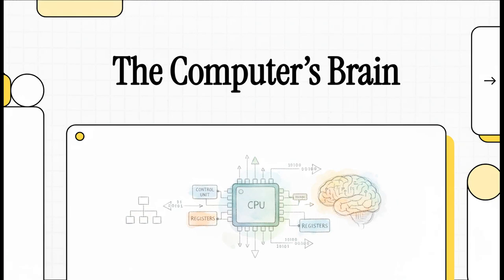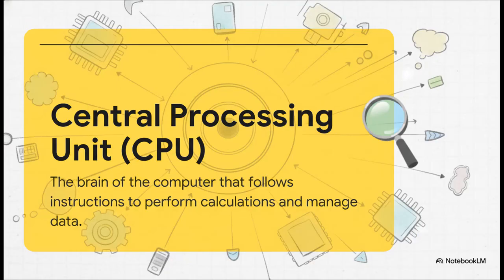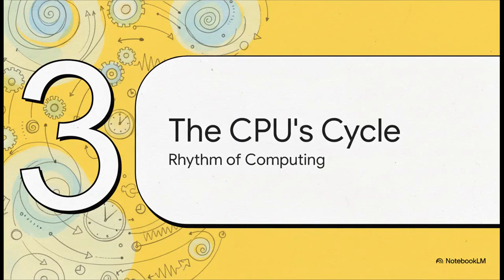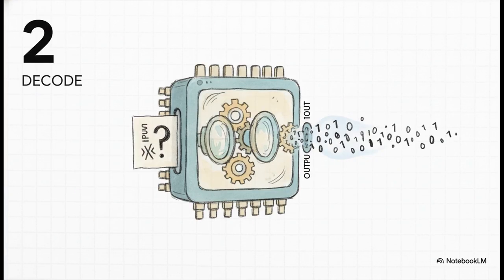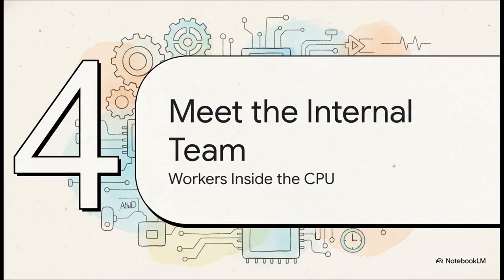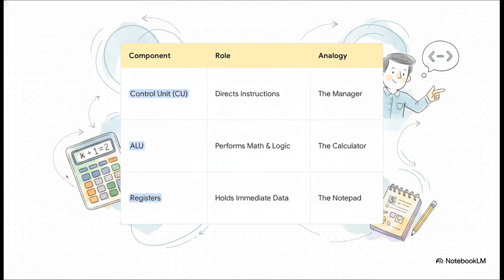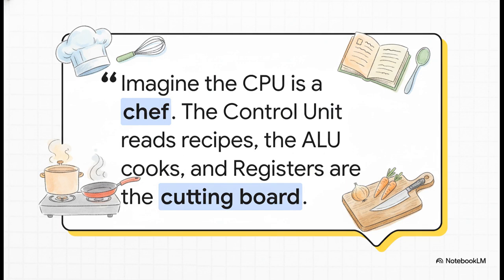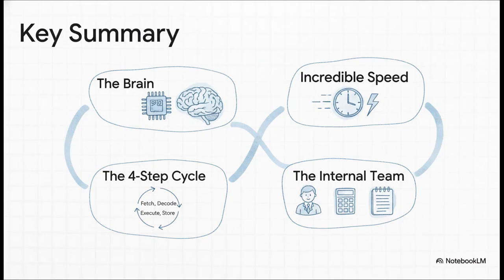The Computer’s Brain: What a CPU Actually Does (Explained Simply)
In this video, I explain what a CPU really does inside your computer — step by step, in very simple words.

You’ll learn:
• What a CPU is
• What happens when you click or type
• How the CPU follows instructions
• What the ALU and registers do
• How results appear on your screen

This video is perfect for beginners, students, and anyone curious about how computers actually work.

No complex terms. No electronics theory. Just a clear and calm explanation.